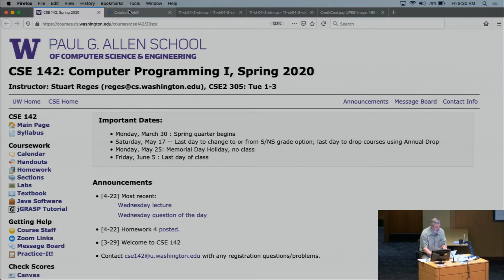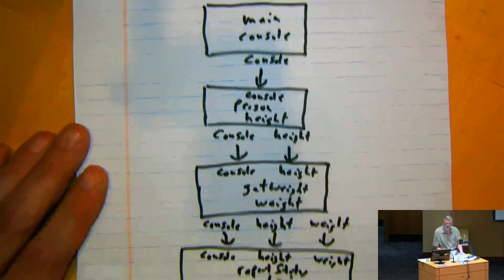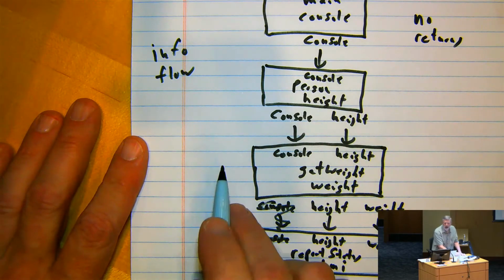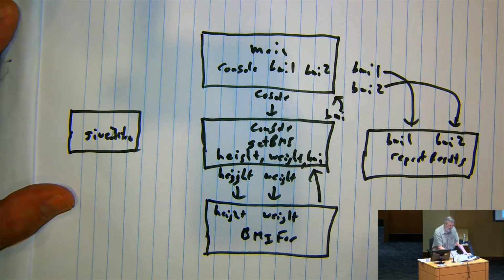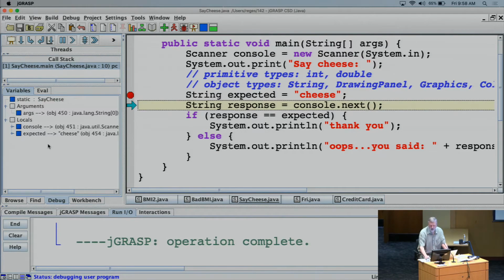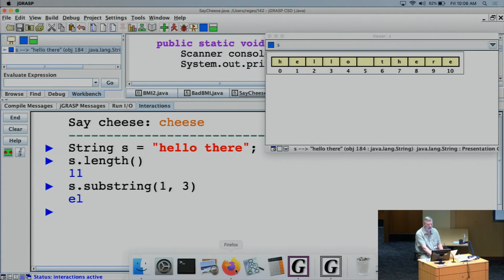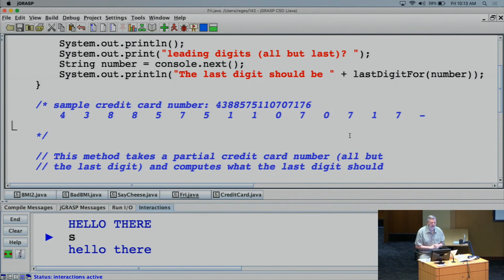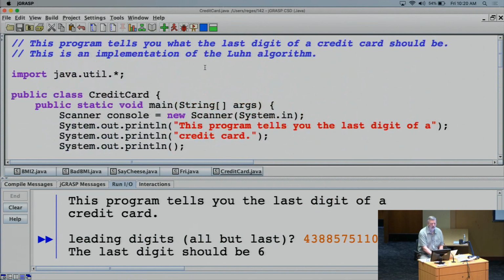CSE 142, Spring 2020 - Lecture 12 on 4/24/2020 (Fri)